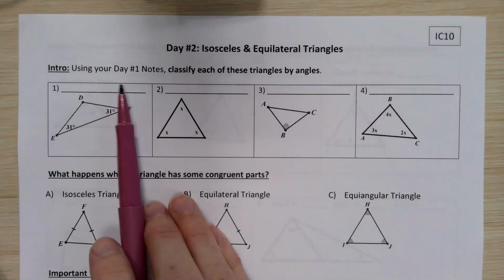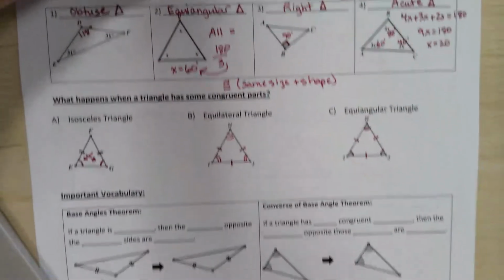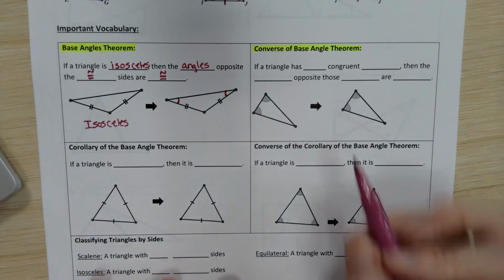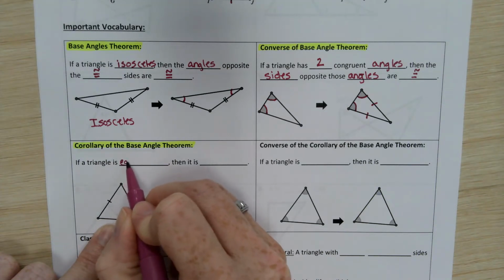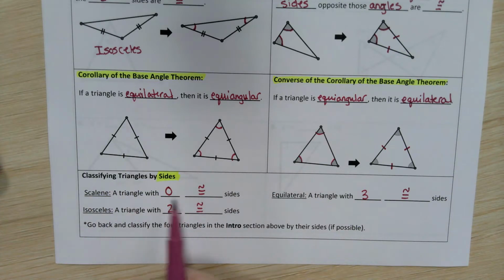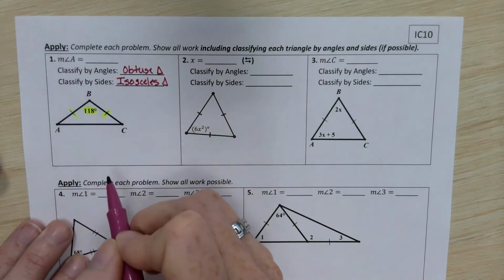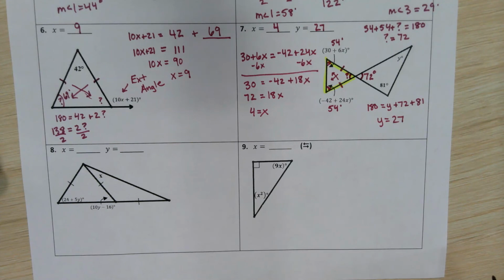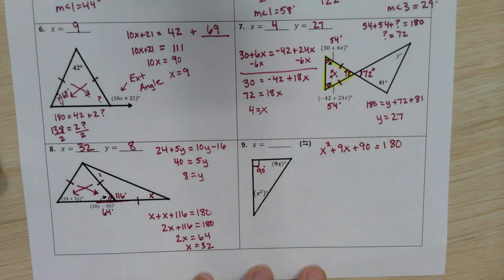IC10 Full Lesson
Solving problems involving Isosceles and Equilateral Triangles & Classifying Triangles based on Sides